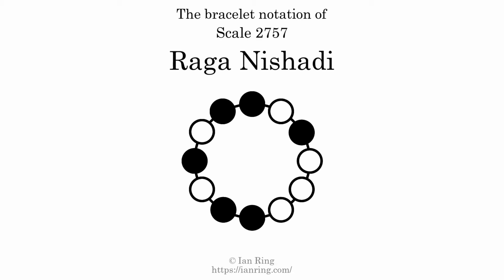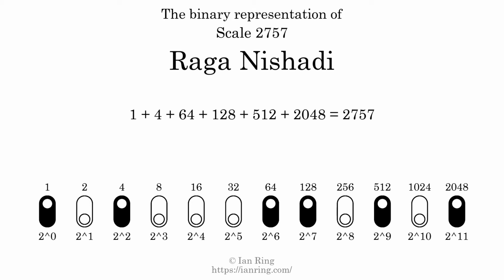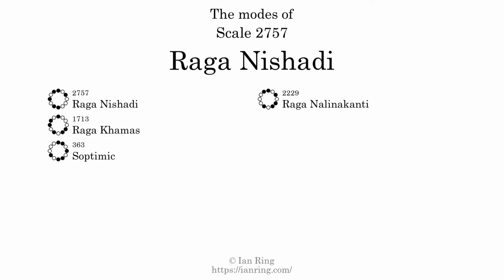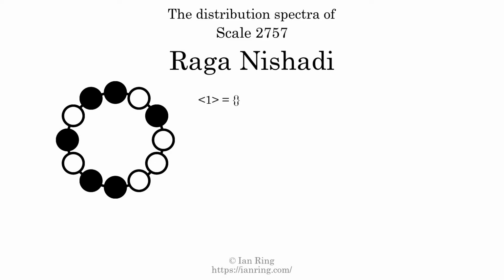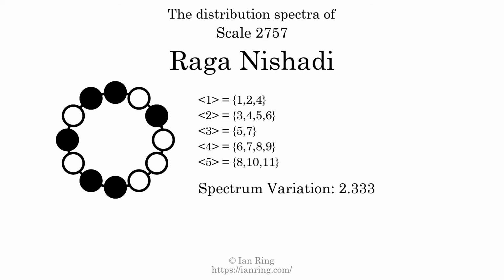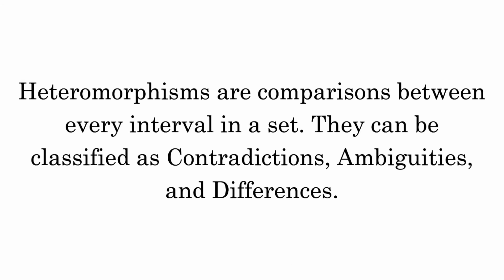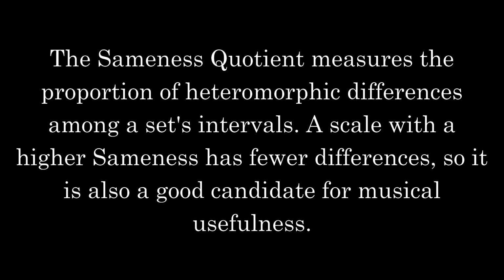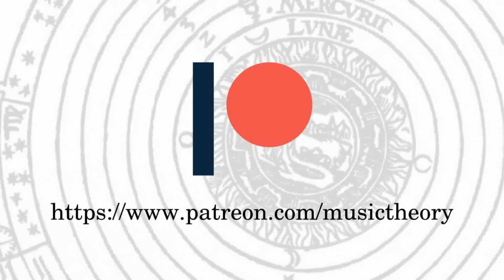Scale 2757: Raga Nishadi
More than you will ever need to know about Scale 2757, a hexatonic scale also known as "Raga Nishadi". Part of an enormous series of scale analysis videos by The Exciting Universe Of Music Theory.